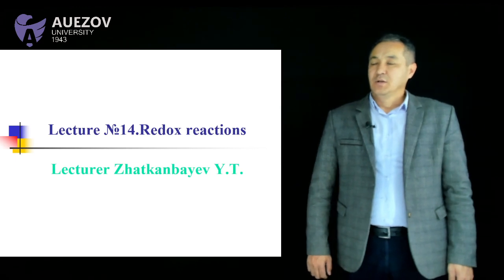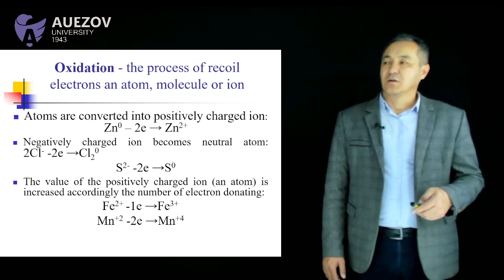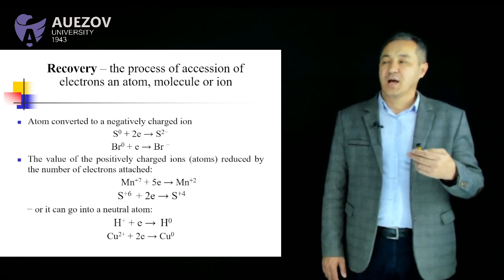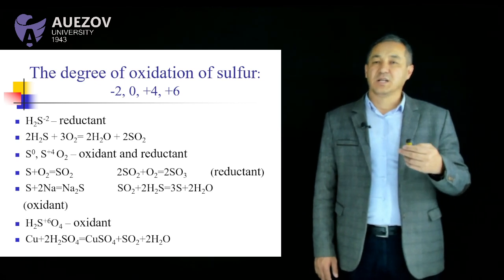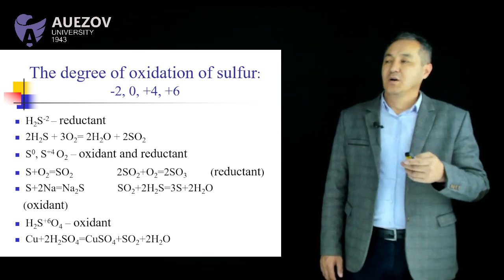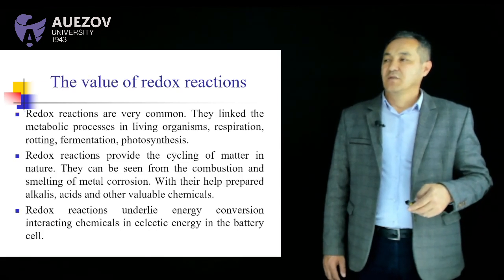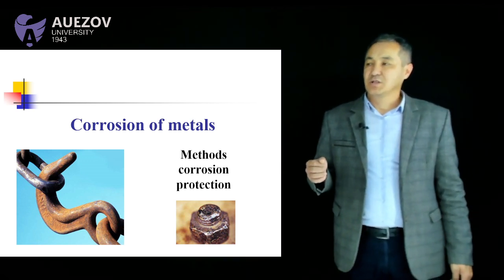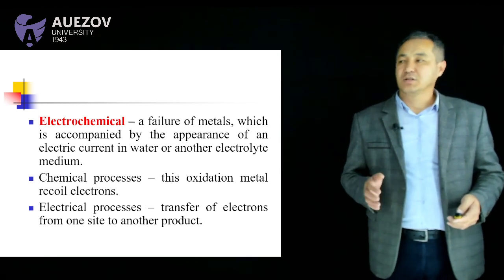Zhatkanbayev Y.T. - 14.Redox reactions